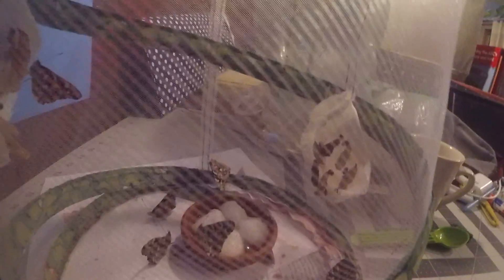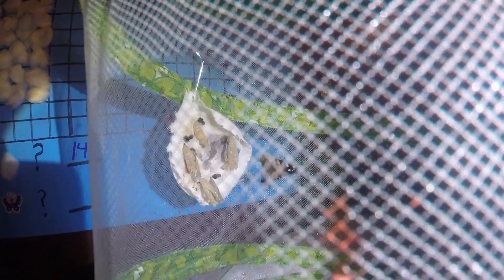Look at our cocoons...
Day 15 with cocoons.